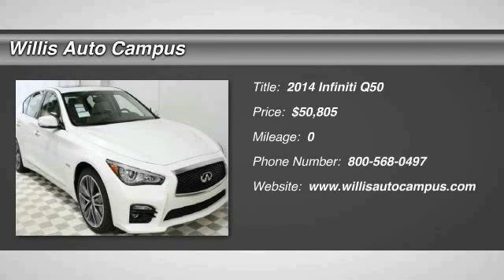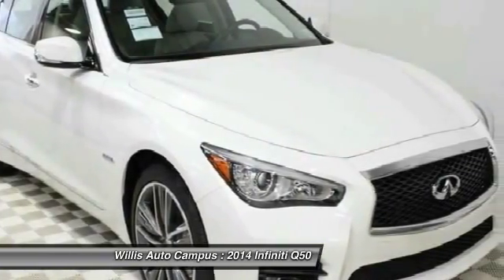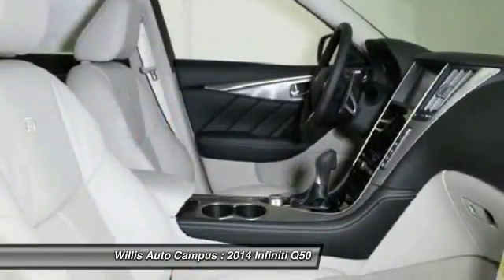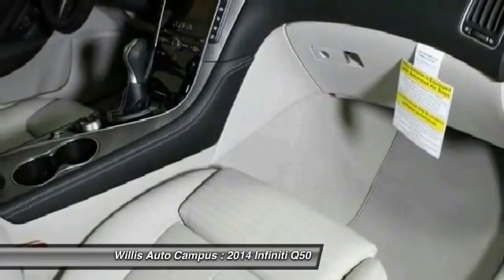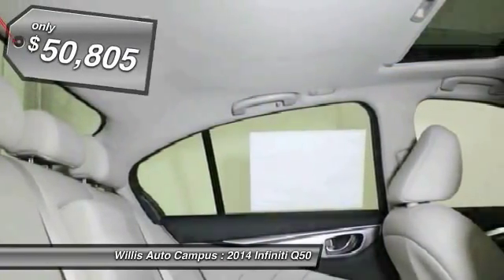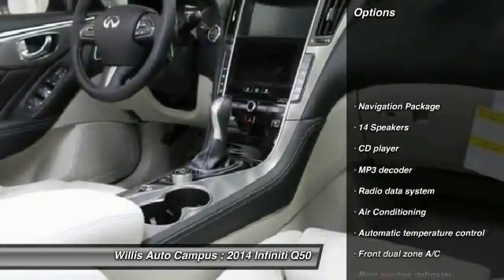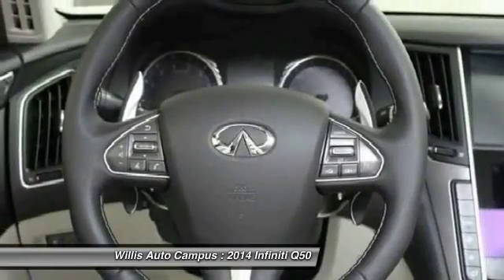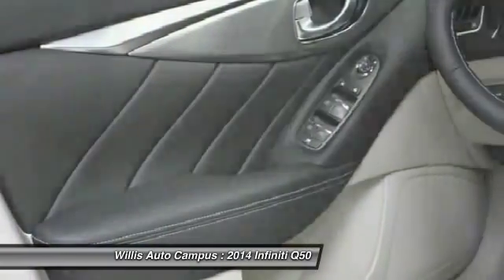2014 Infiniti Q50 Des Moines IA Q41113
2014 Infiniti Q50 Hybrid Sport - $50805

2121 NE 100th St.

The 2014 All-New Infiniti Q50 brbrLiberating performancebrbrConvention says that to improve power, you must increase displacement. To boost efficiency, you must diminish output. And that luxury is something you should aspire to, not the other way around. So much for convention. brbr The world doesn't disappear the moment you get behind the wheel, which is why the Q50 is built with technologies that let you bring your world with you. Stay in touch, in the know and up to speed with the only thing that moves as fast as the Q50 - your life - on your devices, your schedule, your terms. It's not just advanced technology. It's advanced luxury that aspires to one thing alone - you.brbrNavigation Package and AWD. brbrTHE WILLIS DIFFERENCEbrbrAt the Willis Auto Campus we endeavor to maintain a tradition of automotive excellence and service leadership built upon the principle of treating each customer like a guest in our home. We offer the discriminating driver a true selection of quality vehicles, while providing the professional service that is expected and deserved. We strive everyday to meet or exceed your automotive needs to your complete satisfaction.